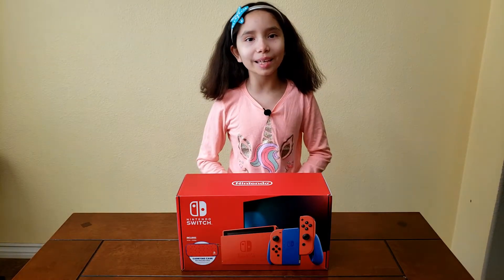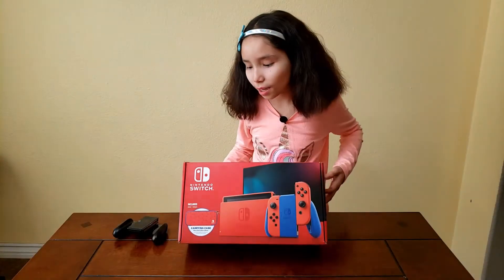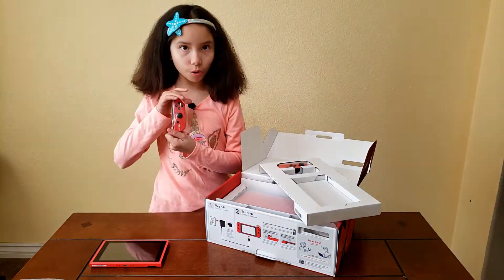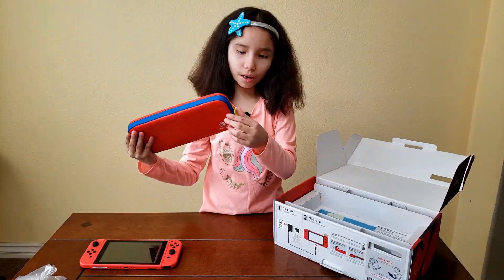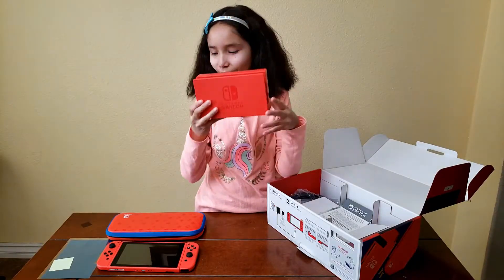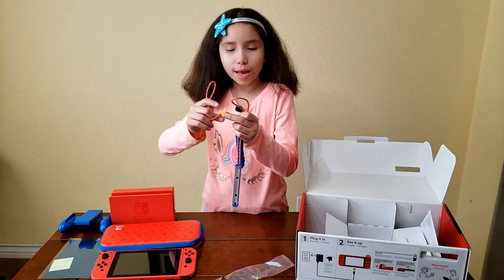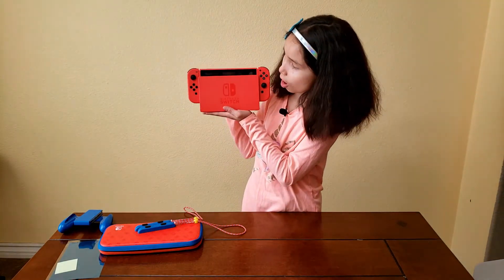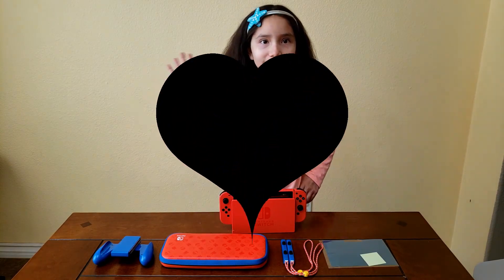Mario Themed Nintendo Switch Unboxing!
What's up guys!! I have been pretty busy with school and all, but I am still here. Hang in there with me and let's check out this Mario themed Nintendo Switch.